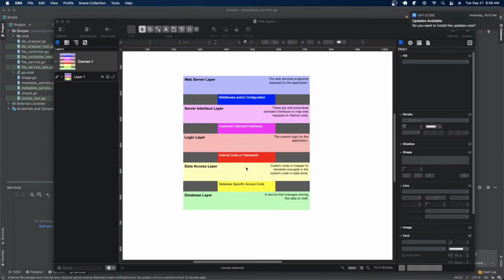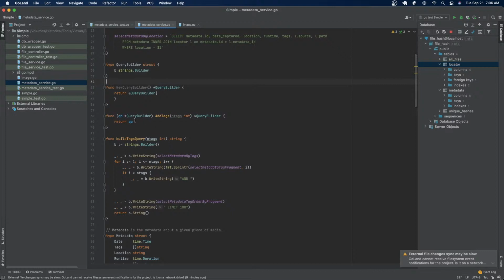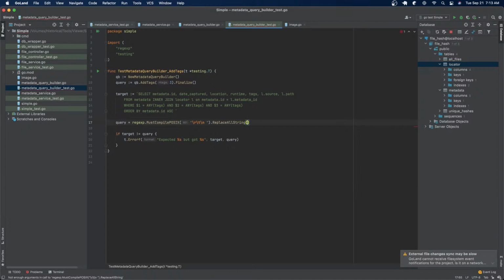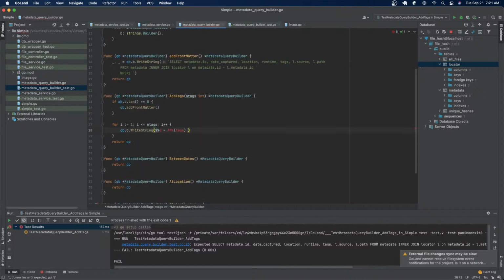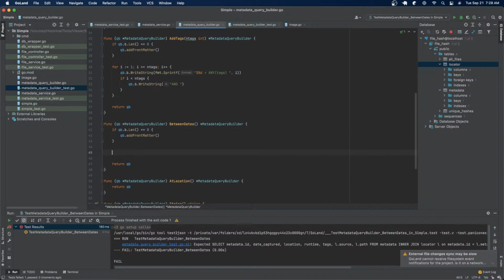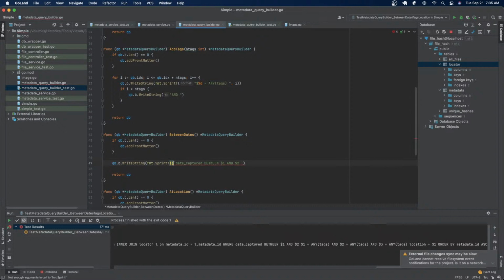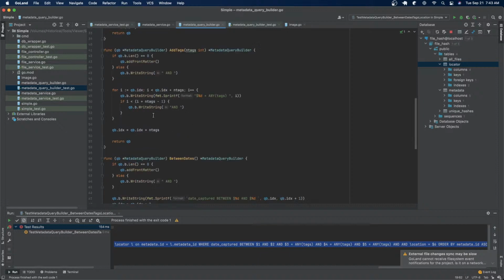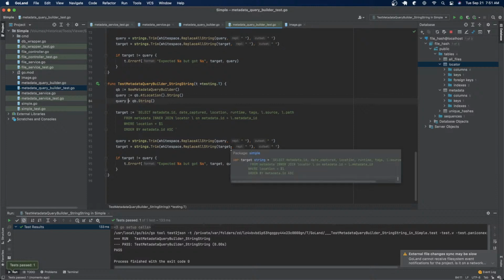DarkInk Live Stream